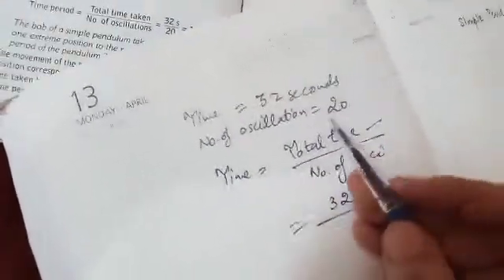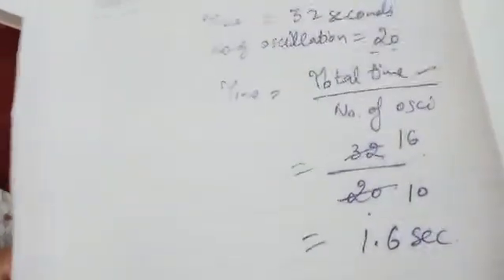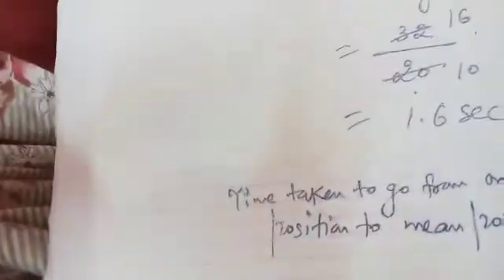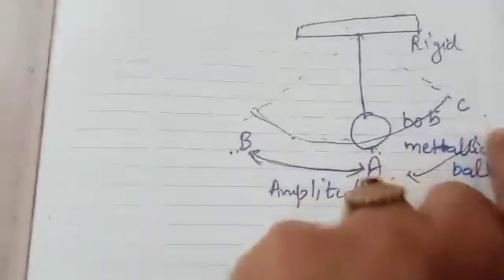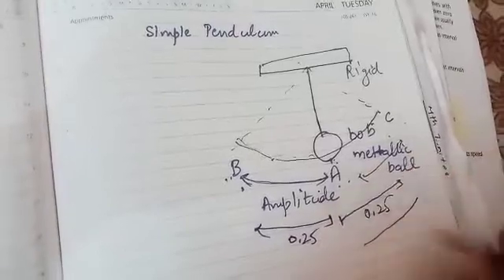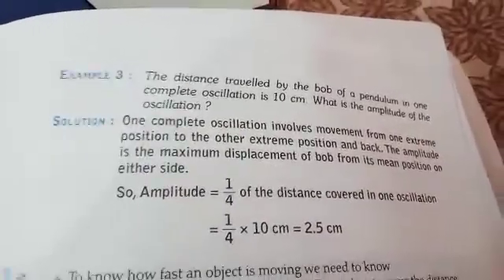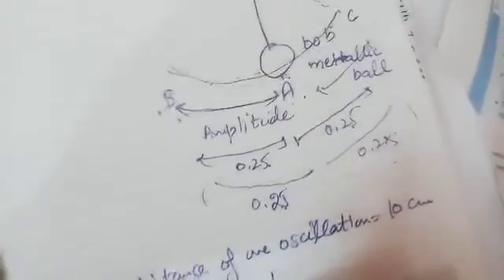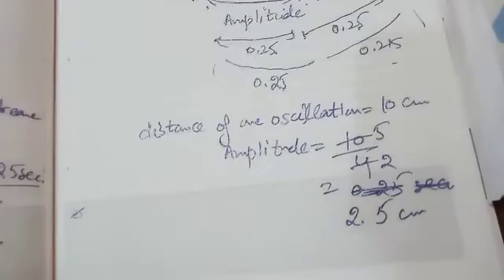7TH STD SCIENCE CH 13 PART 5